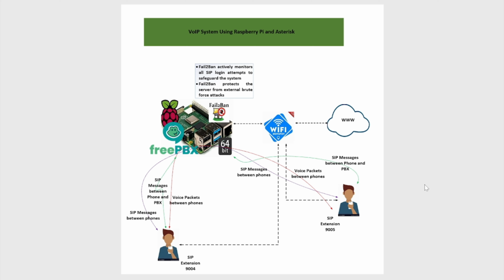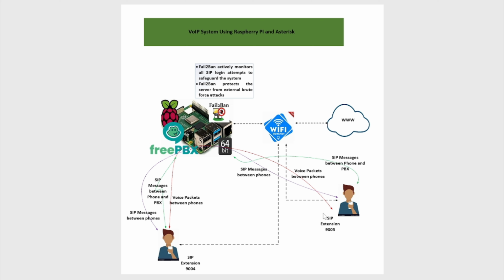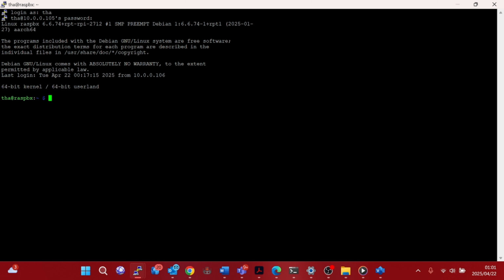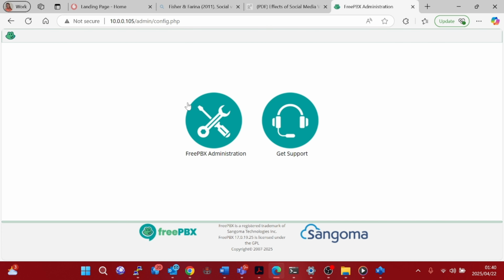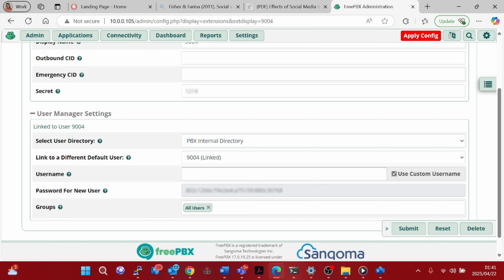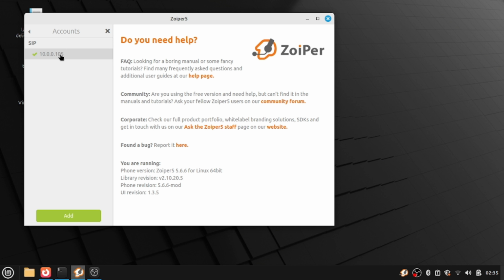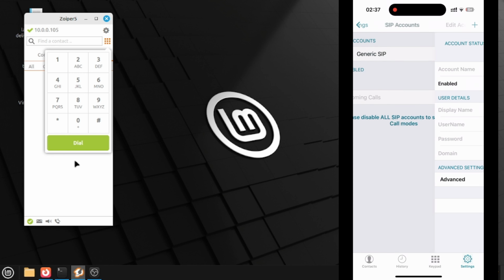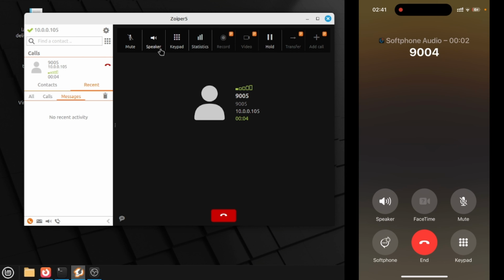VoIP System Using Raspberry Pi and Asterisk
This Video outlines the implementation of a VoIP system using a Raspberry Pi with Free PBX installed. The system will include Fail2ban security features, VoIP SIP phones on a Linux machine and  cell phone with a SIP phone app